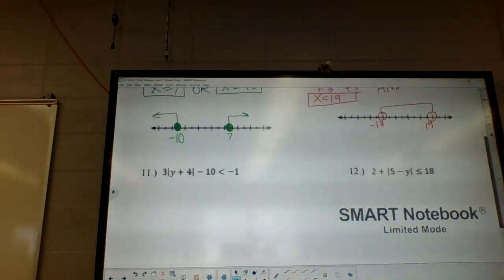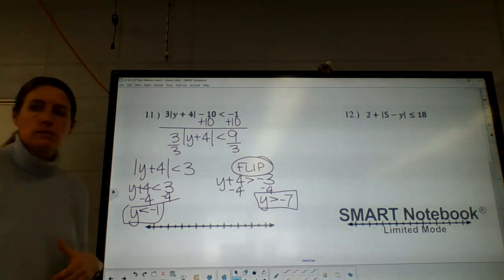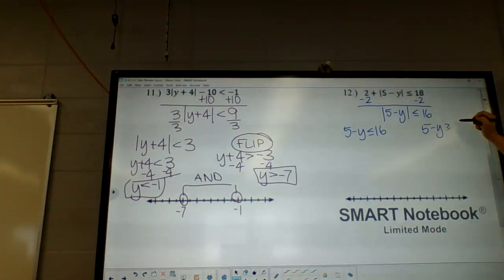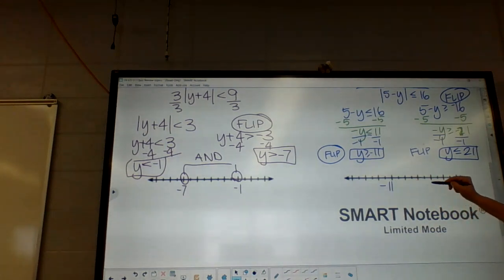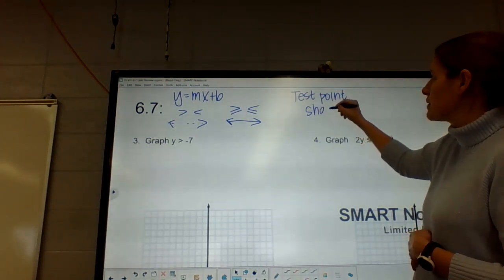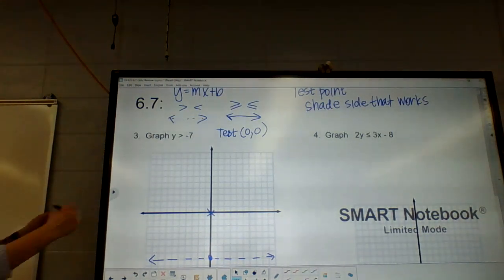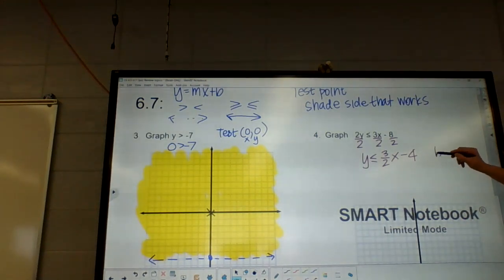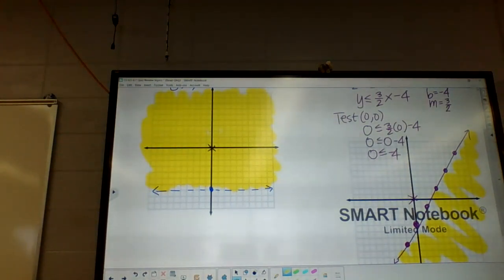algebra quiz review 6.5 - 6.7 part 2